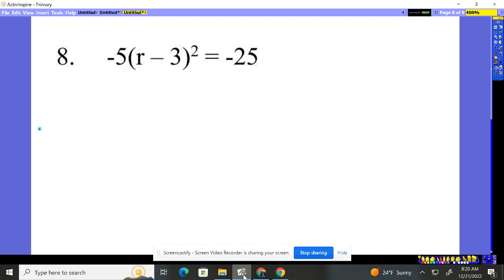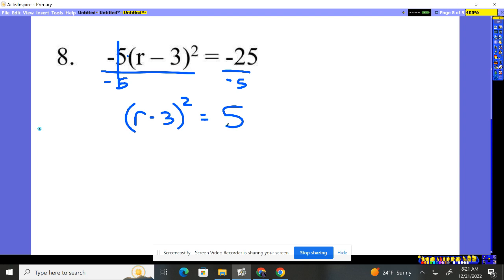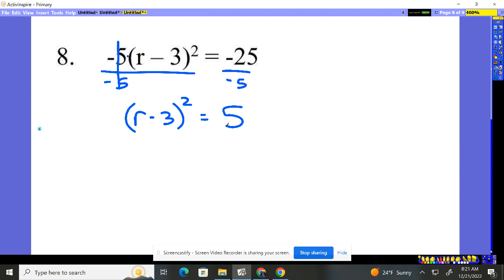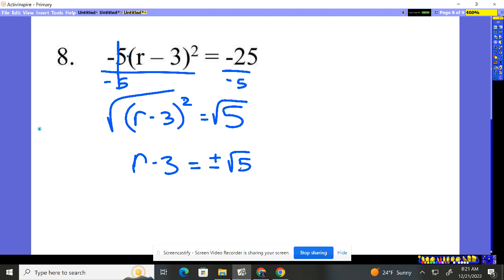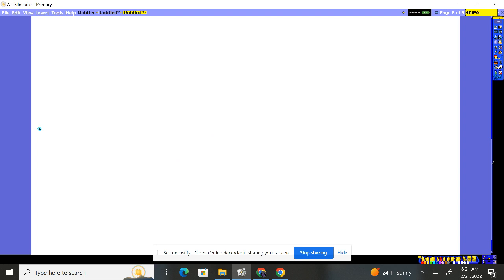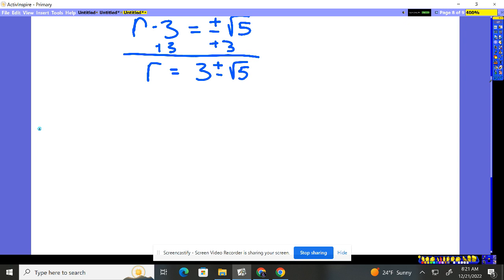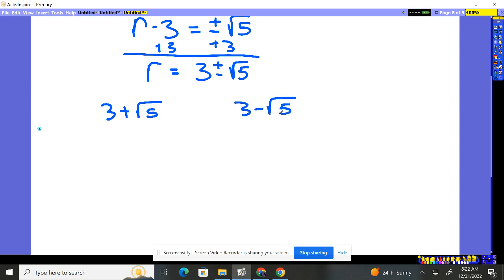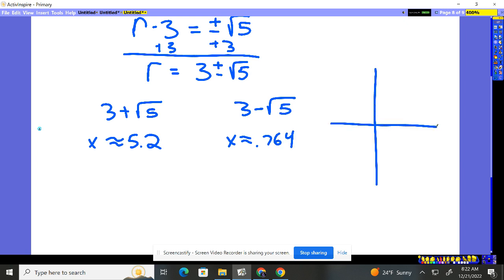Algebra 2 6-3 #8